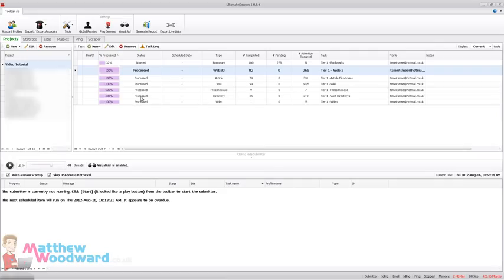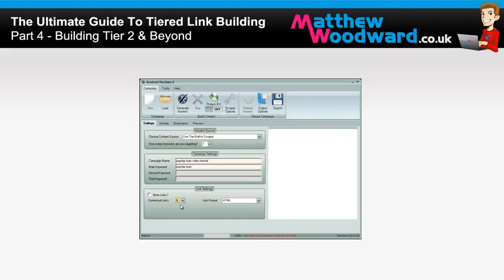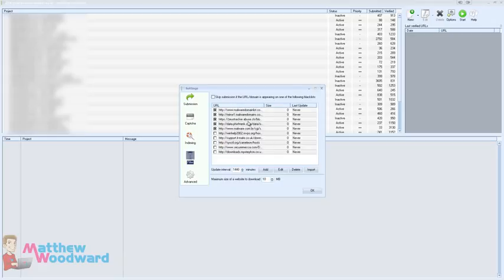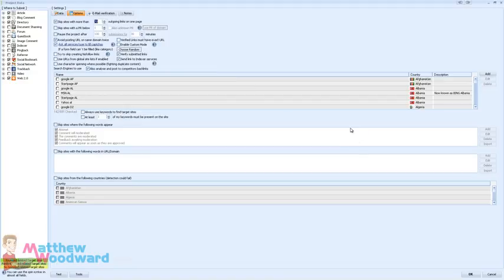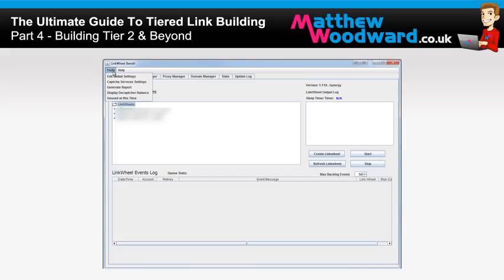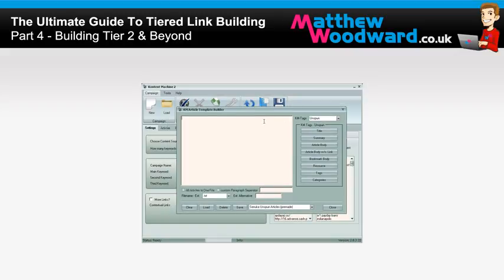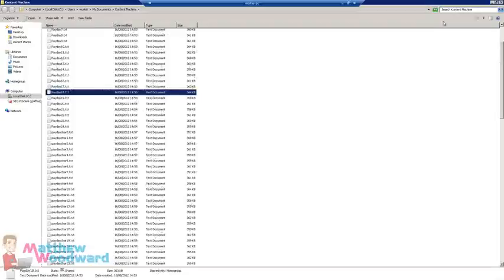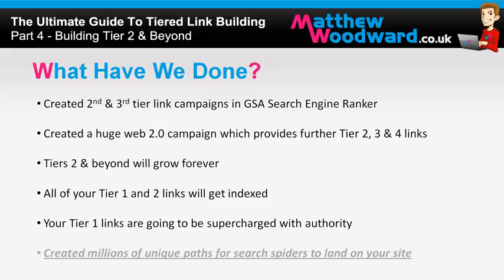Advanced Tiered Link Building Tutorial Part 4 Tier 2 & Beyond